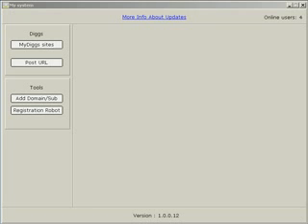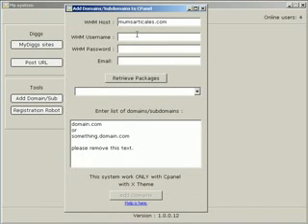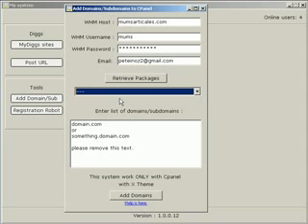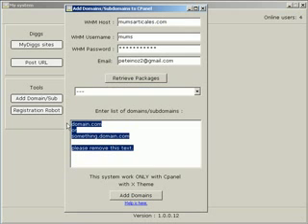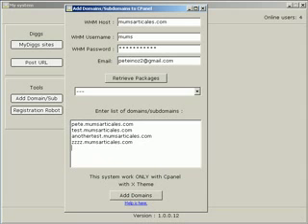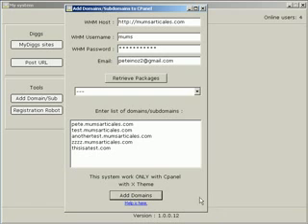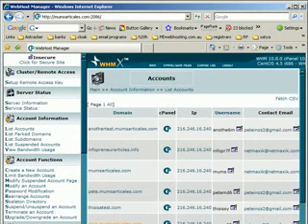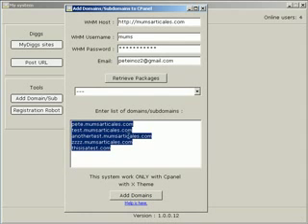Add Domains Instantly to your Server